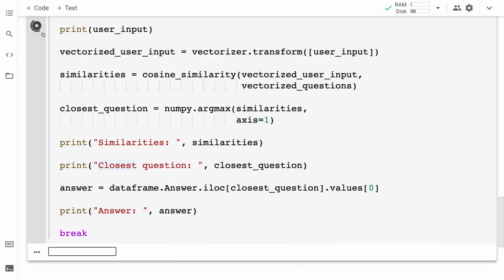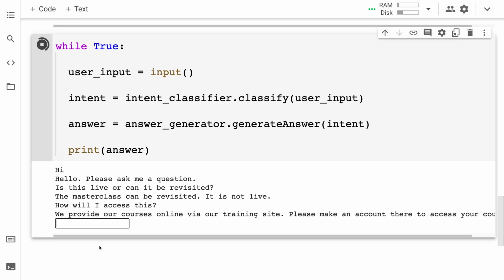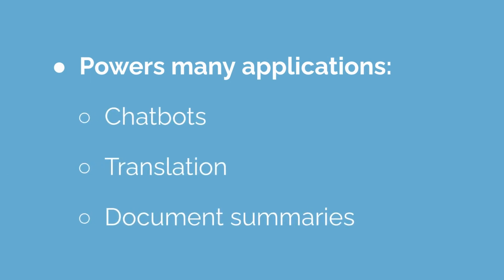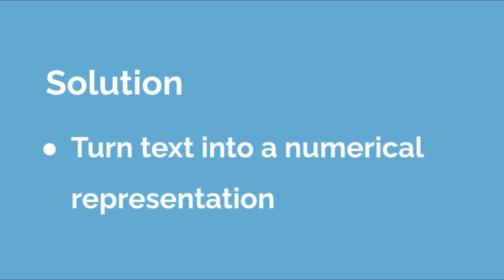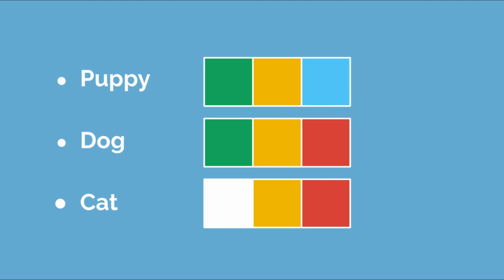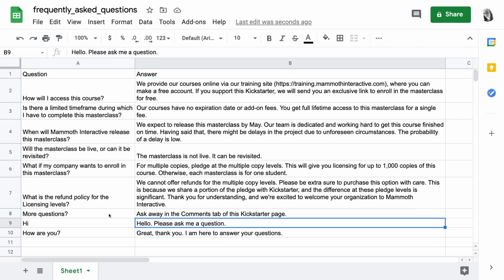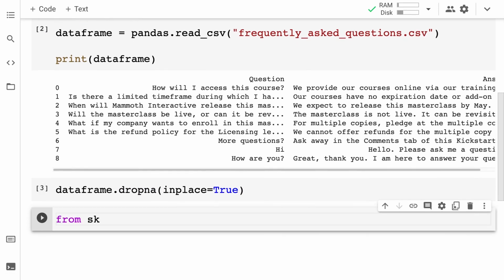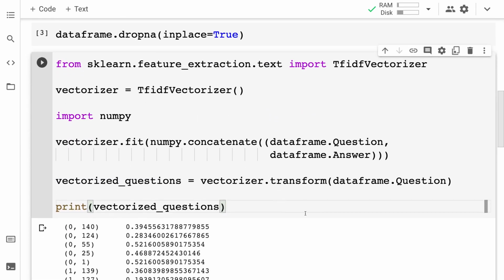Teach an Algorithm to SPEAK. Build a Python Chatbot. Get Hired.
Python Chatbot Bootcamp With Pandas, Numpy And Scikit Natural Language Processing